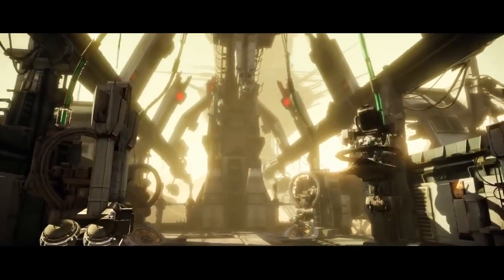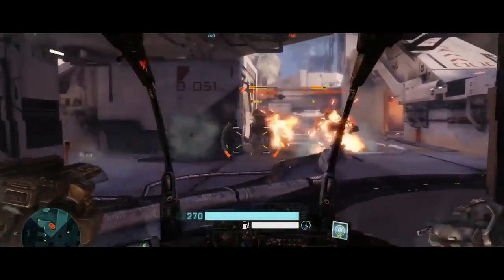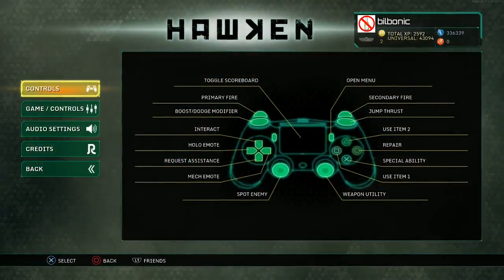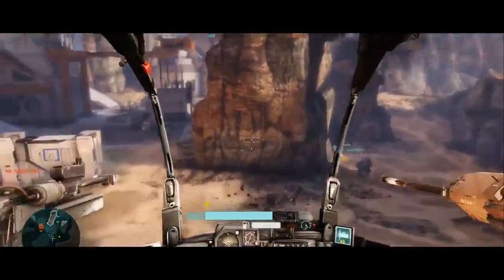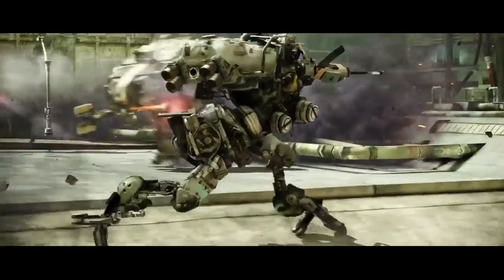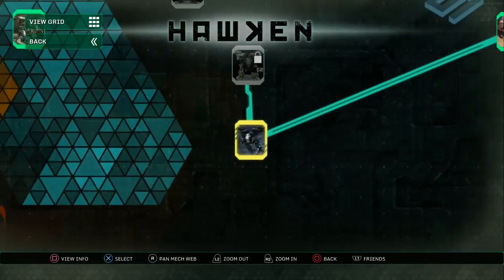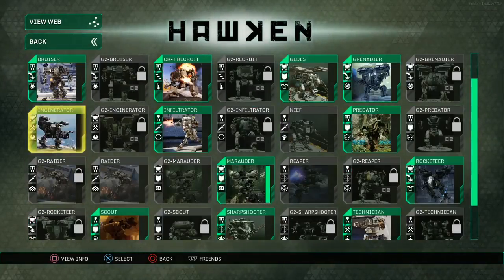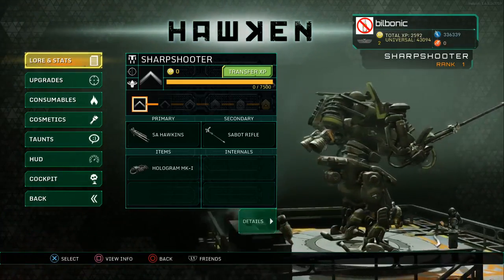Hawken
The Lore Behind Hawken